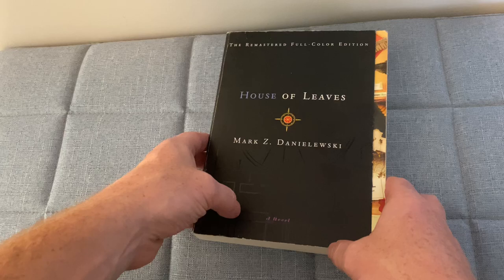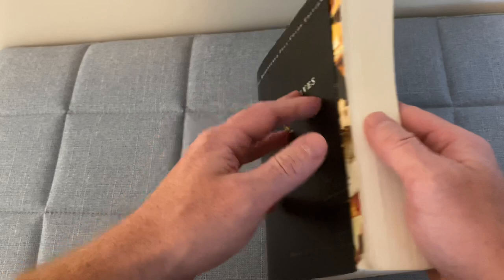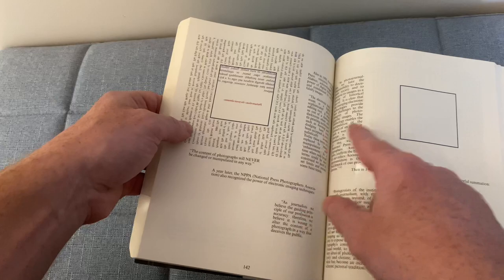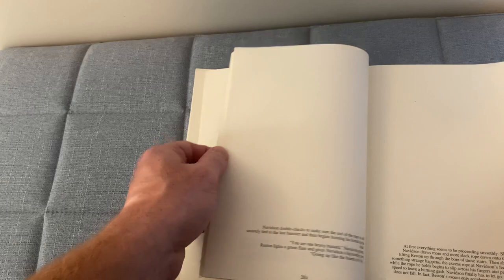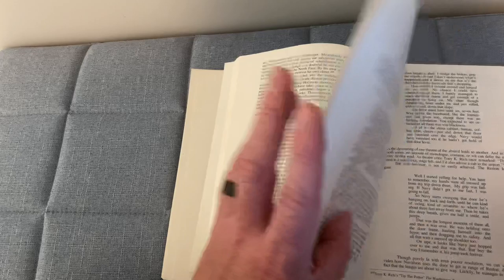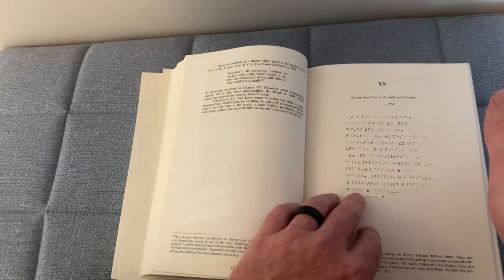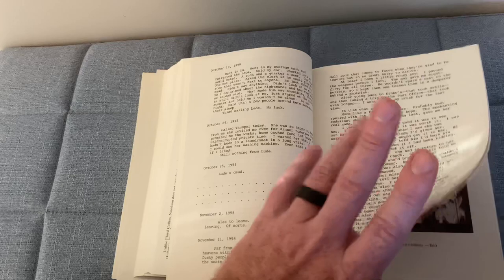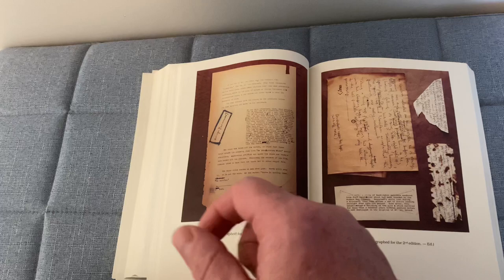House of Leaves by Mark Z. Danielewski - 1 Minute Book Review